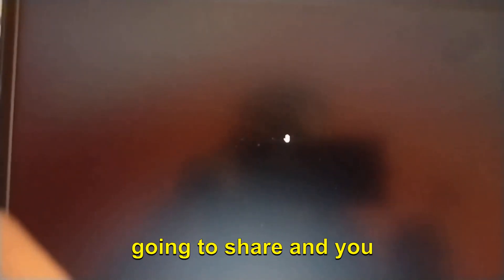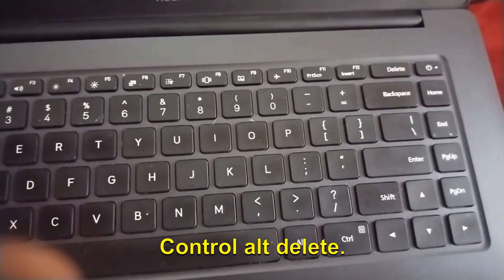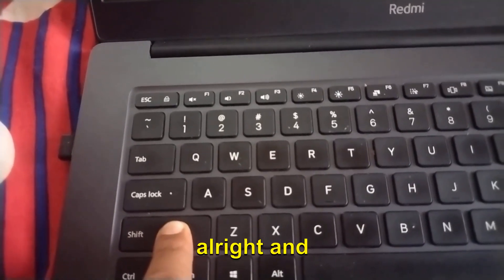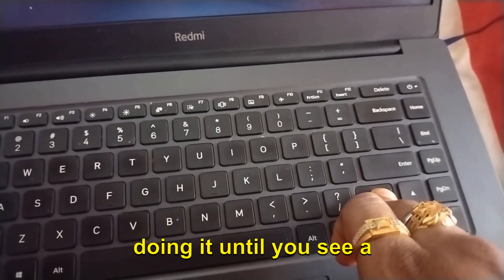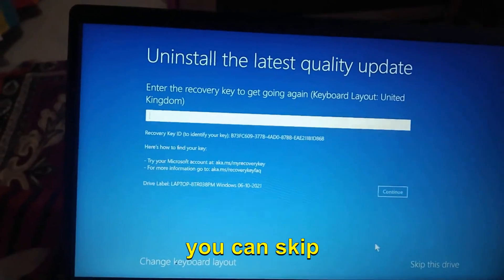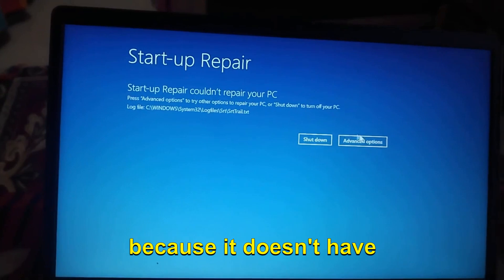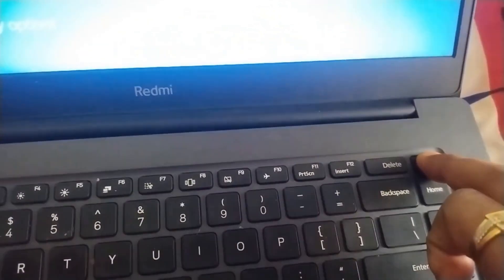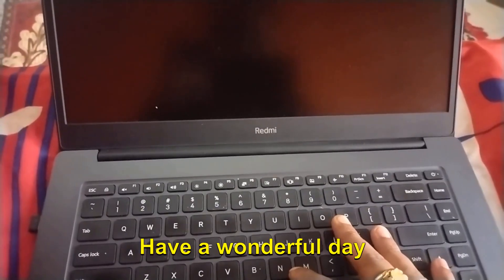How to Fix Black Screen with Cursor on Windows 11/10 Laptop/PC[2025]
Troubleshooting Tips for When Your Computer is On But Showing a Black Screen. Are you tired of seeing a black screen with a cursor on your Windows 11/10 laptop or PC? It can be frustrating when you turn on your computer and all you see is a black screen with a cursor. But don't worry, in this video, we will show you how to fix this issue and get your computer back up and running.

First, let's understand why this issue occurs. There are several reasons why you might be seeing a black screen with a cursor on your Windows 11/10 laptop or PC. It could be due to a hardware issue, a software problem, or a combination of both. Some common causes include outdated drivers, corrupted system files, malware infections, and faulty hardware components.

Now, let's move on to the solutions. We will start with the easiest and most common fixes and move on to more advanced troubleshooting steps.

Solution 1: Restart Your Computer
The first thing you should try is to restart your computer. Sometimes, a simple restart can fix the issue. Press the power button to turn off your computer, wait for a few seconds, and then turn it back on. If the black screen with cursor issue was caused by a temporary glitch, it should be resolved by now.

Solution 2: Check Your Display Settings
If restarting your computer didn't work, the next step is to check your display settings. It's possible that your computer is set to display on an external monitor or projector, which is why you're seeing a black screen on your laptop's screen. To check your display settings, press the Windows key + P on your keyboard. This will bring up the Project menu. Make sure that "PC screen only" is selected.

Solution 3: Boot in Safe Mode
If the above solutions didn't work, you can try booting your computer in Safe Mode. Safe Mode is a diagnostic mode that starts your computer with a minimal set of drivers and services. This can help you identify and fix the issue. To boot in Safe Mode, press the F8 key repeatedly while your computer is starting up. This will bring up the Advanced Boot Options menu. Select "Safe Mode" and press Enter.

Solution 4: Update Your Drivers
Outdated or corrupted drivers can cause a black screen with cursor issue. To update your drivers, go to the Device Manager by pressing the Windows key + X and selecting "Device Manager" from the menu. Look for any devices with a yellow exclamation mark next to them.